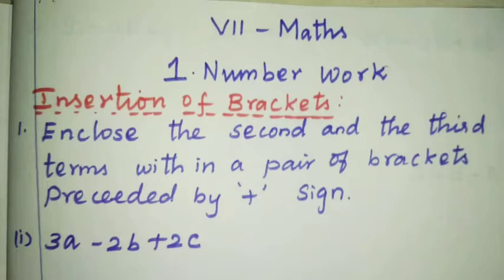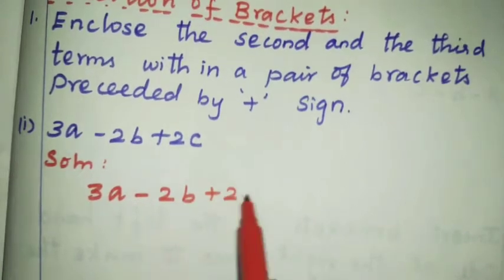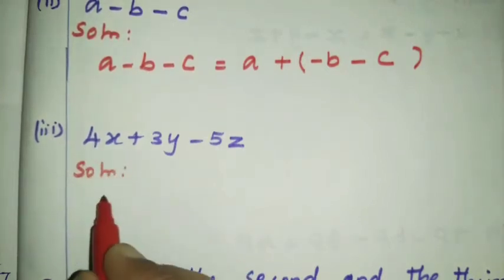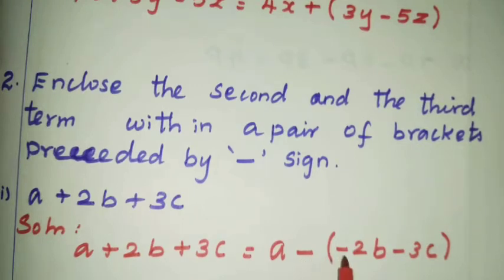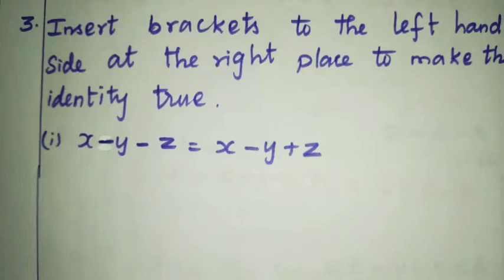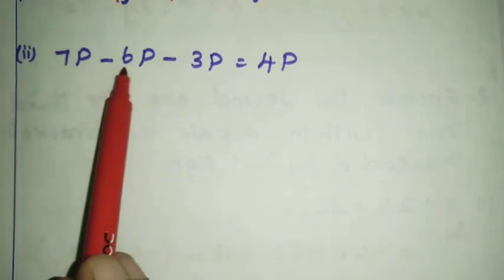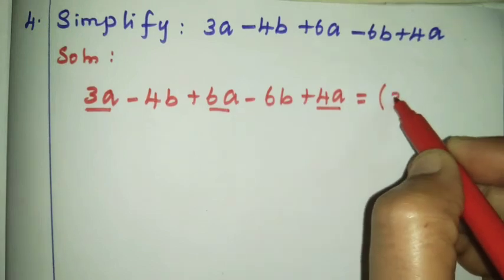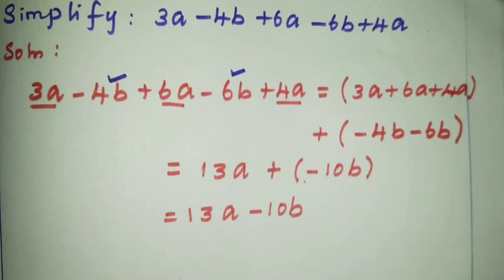Revision video Exercise 1.2